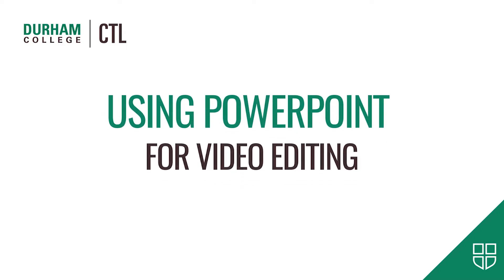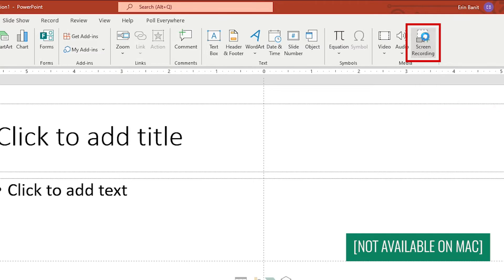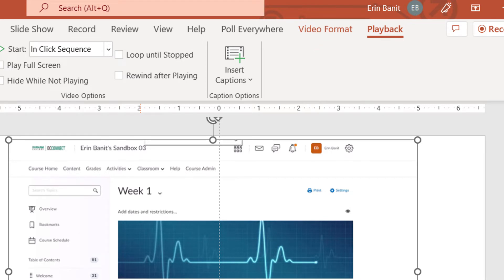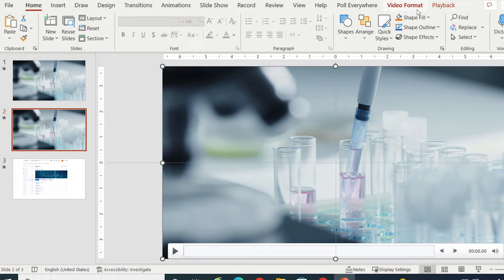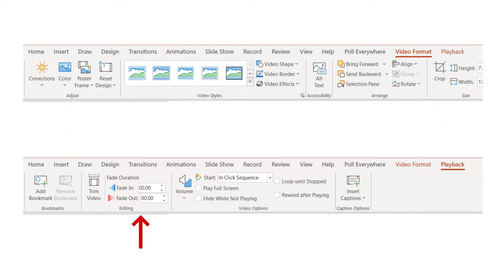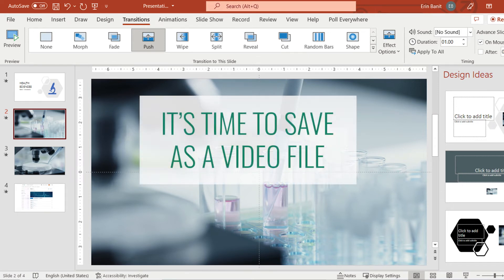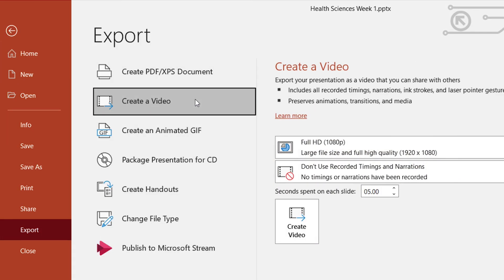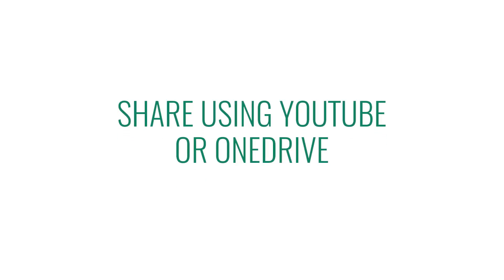Using PowerPoint for Video Editing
This video will show you how to use PowerPoint as a video editor to complete simple tasks such as trimming, combining clips, adding text slides, cropping or resizing, adding transitions and adjusting the audio volume.

Conversion Tool: If your video won't import into PowerPoint, try converting it to an .mp4 file using Adobe Express

In case you're interested, the voice narration in this video was auto generated using Clipchamp